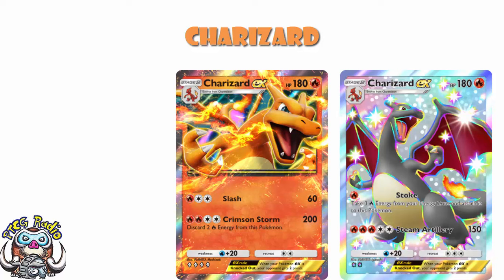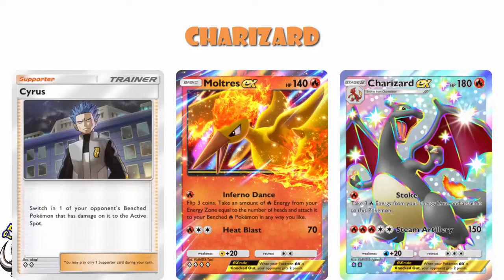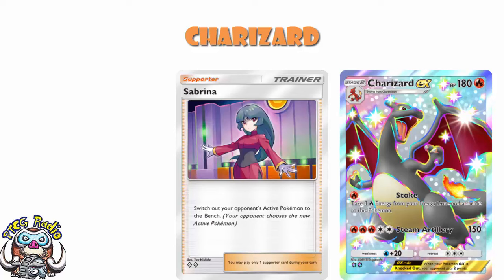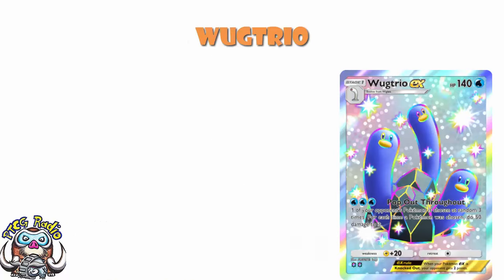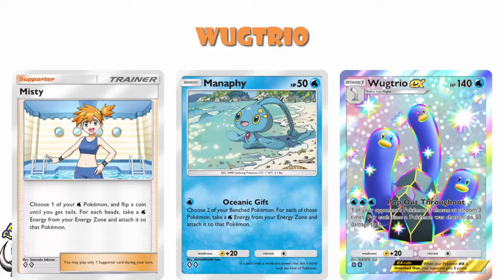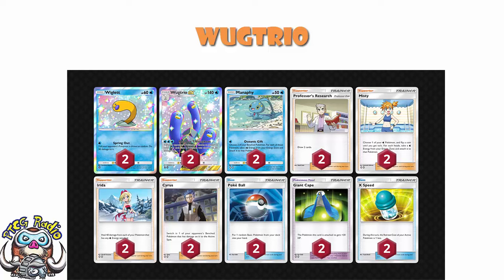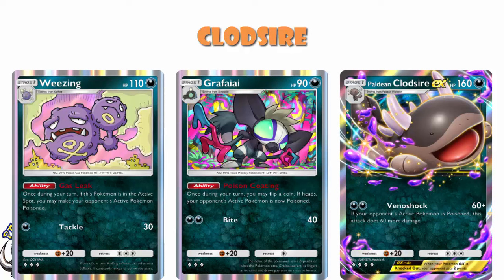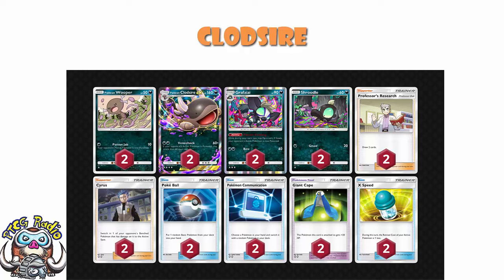How to Win with Shiny Charizard ex (& Others) on Day 1! Shiny Revelry is Here! (Pokemon TCG Pocket)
Shiny Revelry is here so lemme tell you how to win with the Shiny Pokémon on Day 1! Come see!